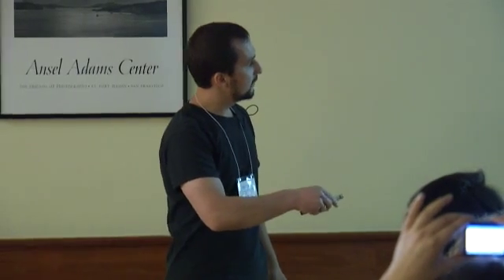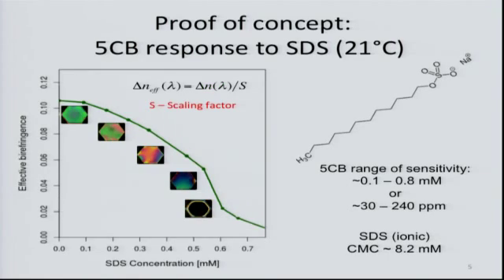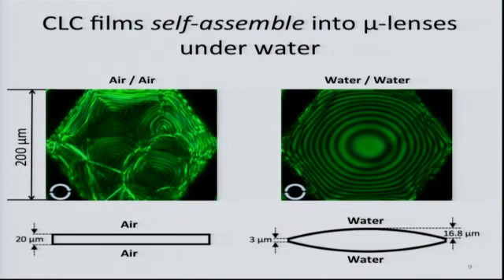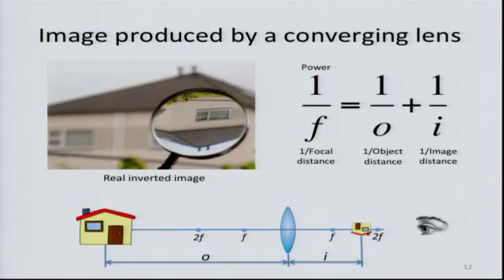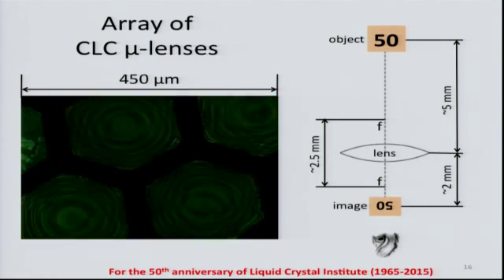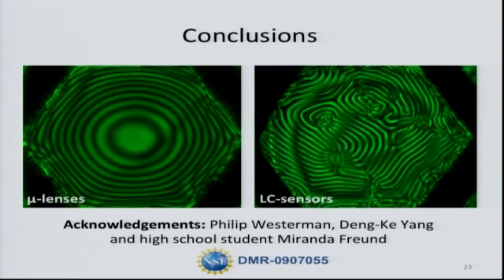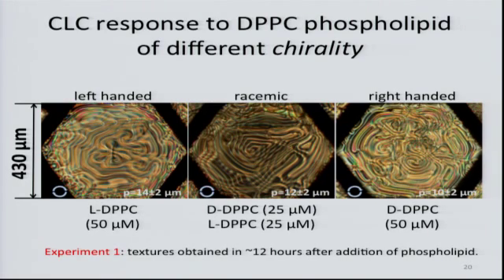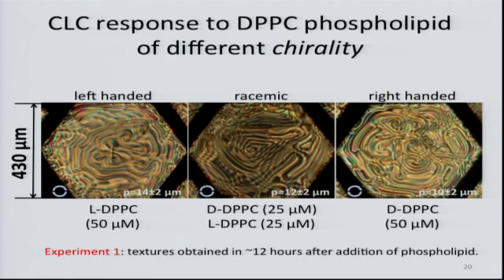CaN+2015 Piotr Popov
Research at the interface between liquid crystal and nanomaterials is considered one of the new frontiers and has produced new chemistry, physics, devices as well as prototypes for meta materials. Significant new effects and transformative research is expected if this interface includes chirality.